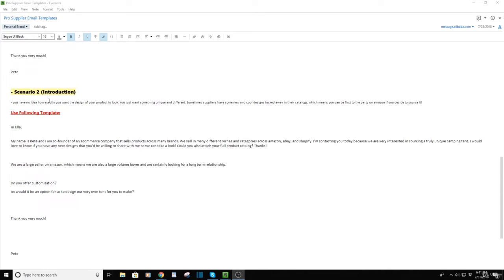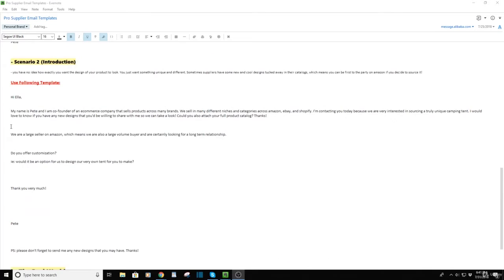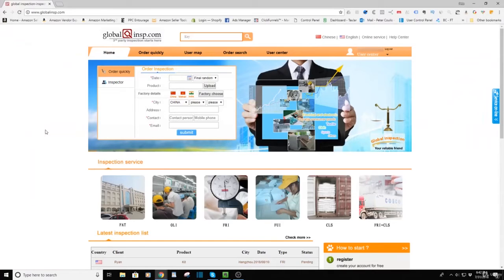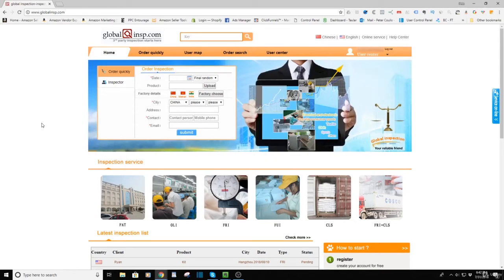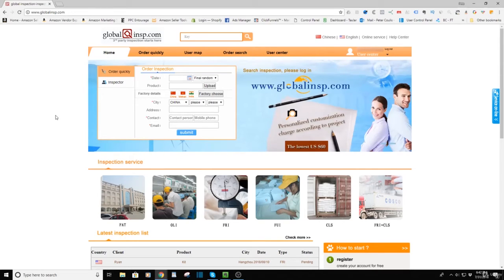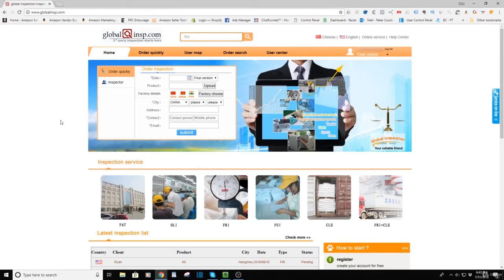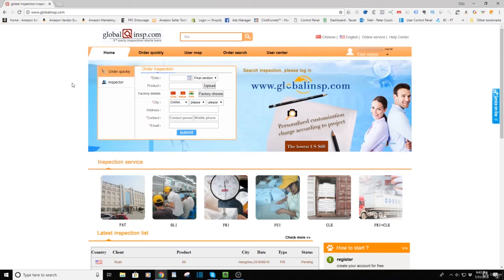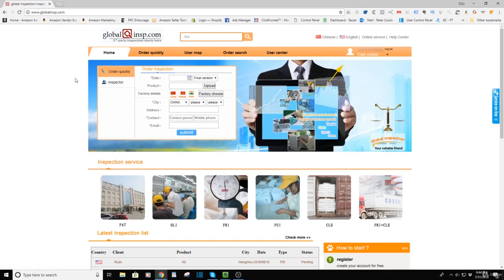What is Amazon BONUS Best Third Party Inspection Company For Your Products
Hafiz Ahmed Enablers Foryou All saqib azhar Course kyahai full course in pakistan online shopping
amazon dropshipping step by step
amazon dropshipping
amazon drop shipping
dropshipping on amazon
dropshipping on amazon for beginners
dropshipping on amazon step by step
how to start a dropshipping business on amazon
amazon dropshipping tutorial
private label dropshipping
amazon private label dropshipping
how to dropship on amazon
amazon dropshipping 2020
dropshipping amazon
manual dropshipping
manual amazon dropshipping
drop shipping
drop shipping amazon
amazon vs dropshipping
amazon retail arbitrage
amazon retail arbitrage dropshipping
amazon drop shipping business
amazon drop shipping tutorial
amazon dropshipping 2019
private label amazon fba for beginners
private label amazon
private labeling
mistakes amazon sellers make
mistakes amazon fba
amazon fba mistakes to avoid
amazon seller mistakes
amazon fba beginner mistakes
amazon fba private label
amazon fba private label 2020
freeway flippers
amazon fba 2020 corona
selling on amazon fba for beginners
selling on amazon fba
selling on amazon 2020
is private labeling dead
what is private label on amazon
Amazing.com
Entrepreneur
Entrepreneurship
Business Education
Business Tips
Business Advice
Success
entrepreneur life
how to make money with shopify for beginners
how to sell on amazon for free
entrepreneurship degree
million dollar case study
amazon private label
amazon seller
amazon private label listing
amazon fba tutorial
creating a private label listing on amazon
setting up a private label listing on amazon
private label issues on amazon
creating an amazon listing
setting up an amazon listing
how to make a private label listing
amazon private label listing set up
how to create a listing for amazon fba
how to create a new listing on amazon
amazon private label 2019
amazon listing
fba
how to create an amazon listing
Amazon FBA
amazon fba 2021
amazon wholesale
kenzo sobrie
amazon fba wholesale
amazon wholesale business
make money on amazon
amazon wholesale fba
ecom
how to succeed on amazon
what is amazon fba
amazon arbitrage
wholesale fba
amazon private label selling
how to make money online
1 year in amazon fba
money lost in amazon fba
private label results
How amazon fba works 2022
ebay dropshipping
how to start dropshipping on amazon
dropshipping on amazon with no money
no bs dropshipping
amazon dropshipping for one week
success with sully
Amazon Best Business Module
Private Label
Wholesale
Dropshipping
amazon best modules
private label course
dropshipping course
pl course
amazon private label course
amazon pl course
amazon dropshipping course
amazon best module
amazon best business
amazon 2022
mirza muhammad arlsan
best business modules of amazon
business modules of amazon
virtual assistant course
kevin david
dan vas
tanner j fox
amazing seller machine
matt loberstein
Amazon fba
amazon warehouse
amazon fba fees
online business
online marketing
online business ideas
woman entrepreneur
boss babe motivation
dropshipping
drop shipping on amazon
amazon dropshipping business
online arbitrage
dropshipping tutorial
dropshipping for beginners
dropshipping 2020
dropshipping on amazon from walmart
how to private label product on amazon
how to private label on amazon fba
how to private label
how to prevent hackers on amazon
private label fba
how to start selling on amazon
start selling on amazon fba
best products to private label for amazon fba
private label for amazon fba
jungle